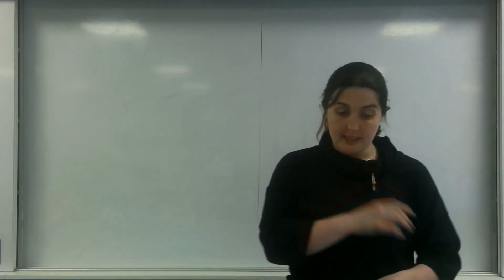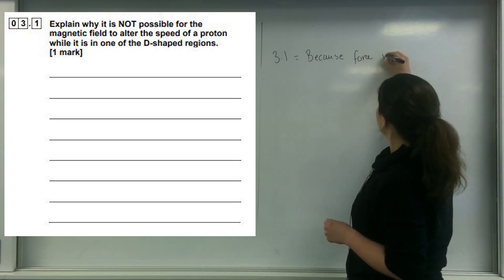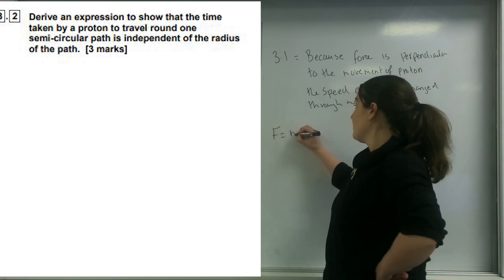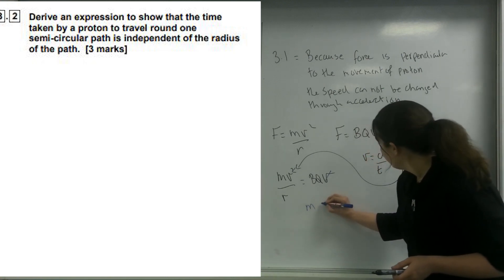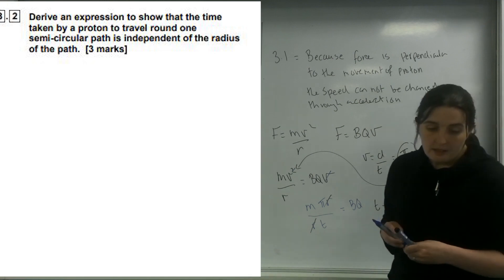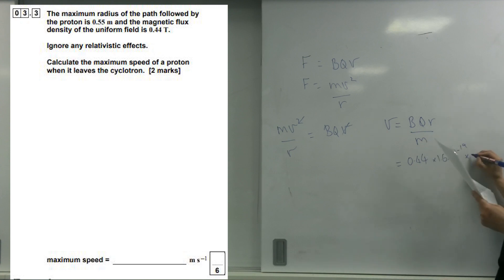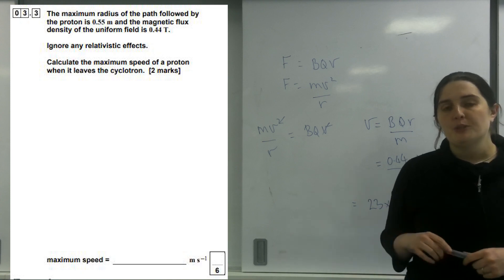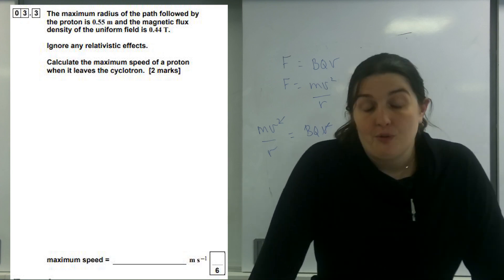AQA Paper 2 questions 3 2017